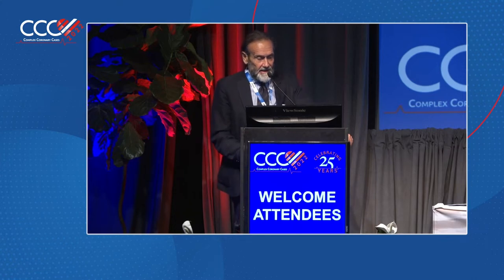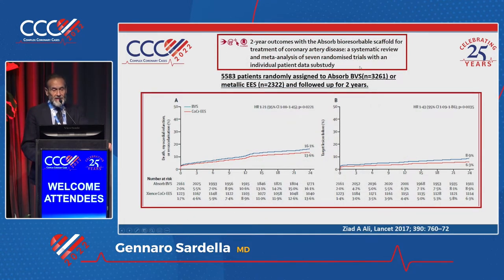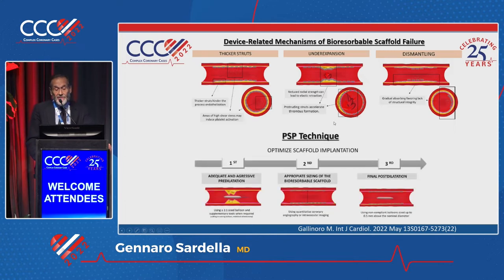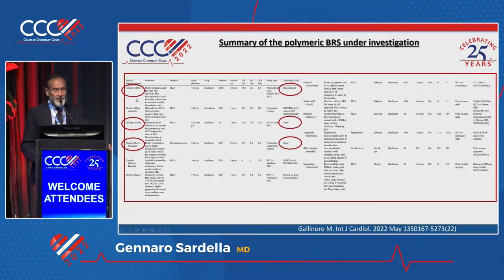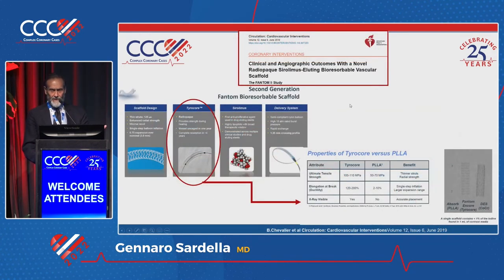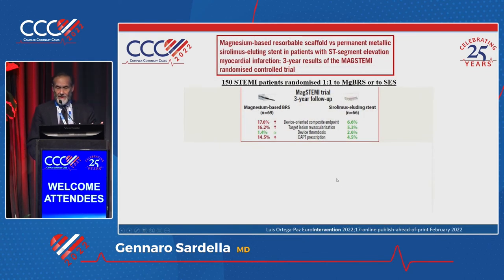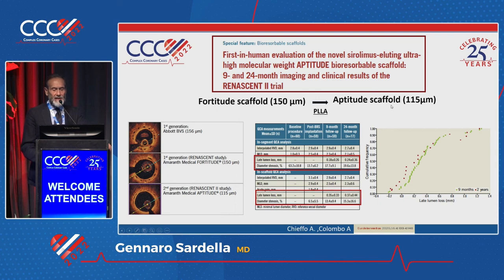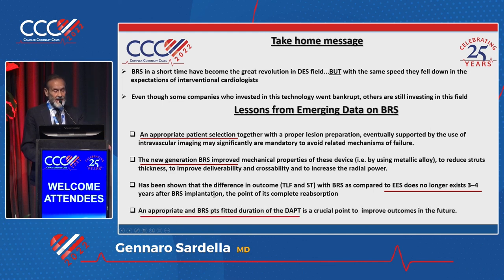Case #2 Bioabsorbable Scaffold Emerging Data - Gennaro Sardella, MD